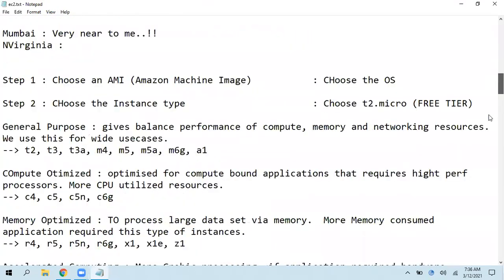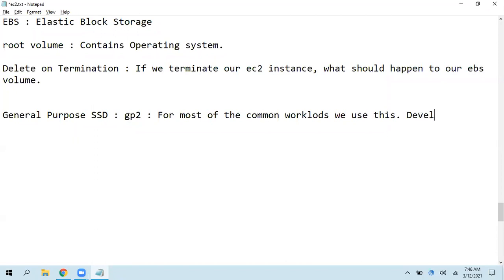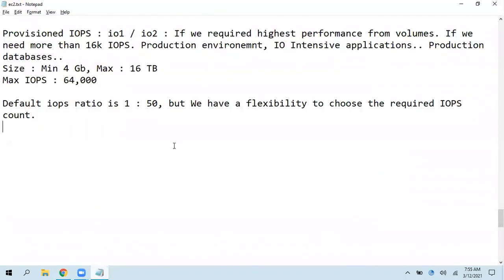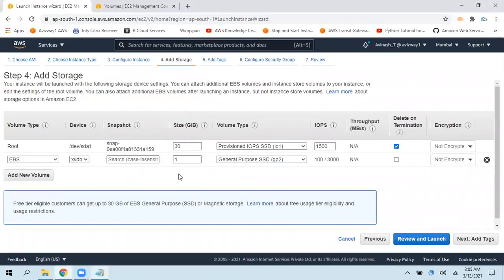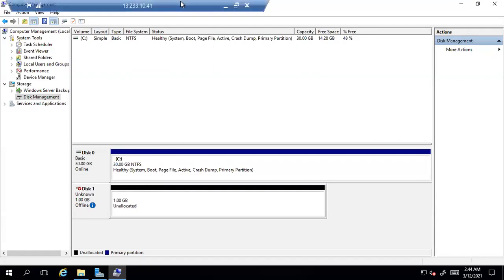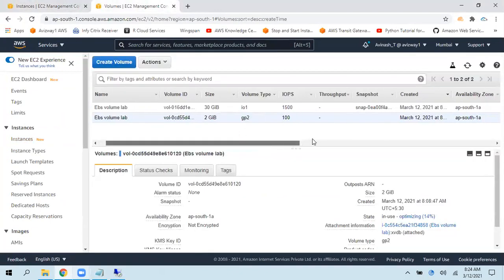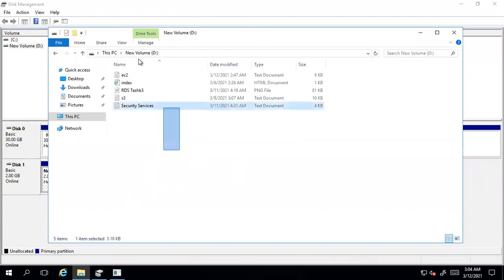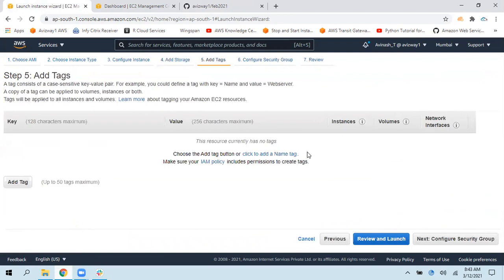AWS complete course zero to hero Class 19 aws aws course aws course in Telegu